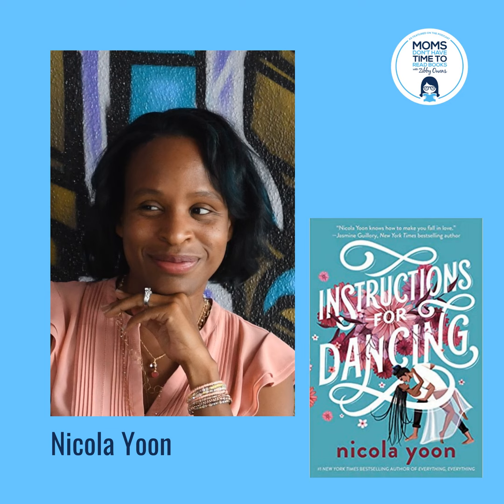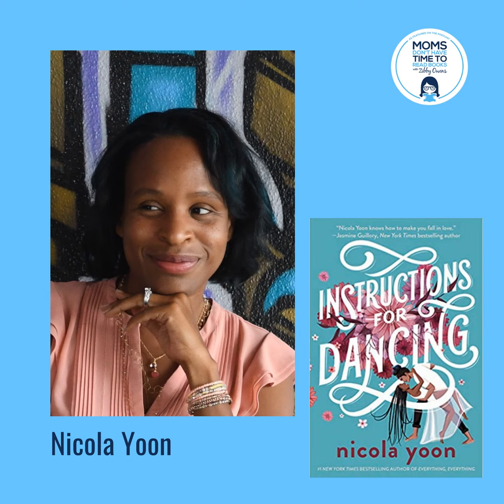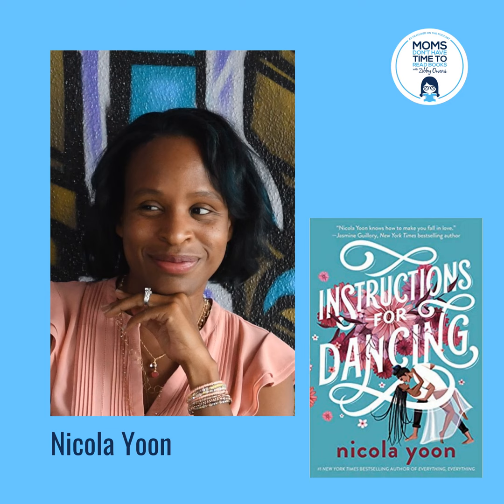Nicola Yoon, INSTRUCTIONS FOR DANCING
#1 New York Times bestselling author of Everything, Everything and The Sun Is Also a Star, Nicola Yoon, is back with another amazing novel, Instructions for Dancing. Nicola and Zibby discussed her family’s illness, how she wrote part of this book literally in the hospital caring for sick loved ones, and how she coped through writing. They also discussed the theme of the book: ’tis better to have loved and lost than never to have loved at all.